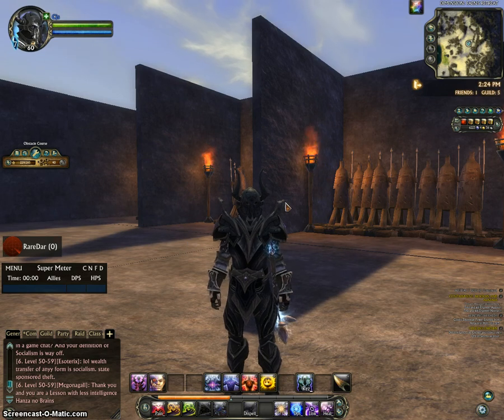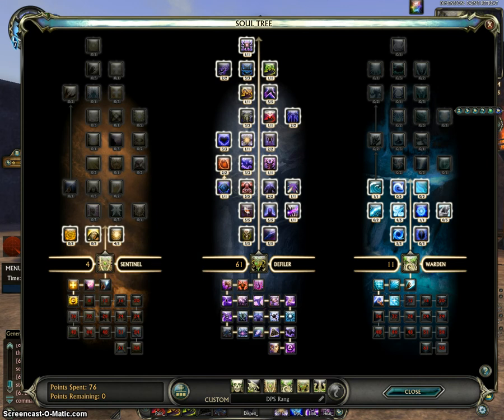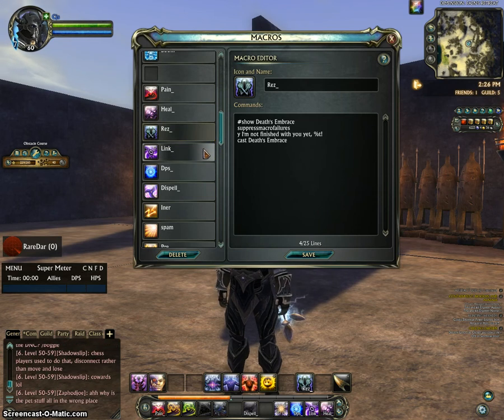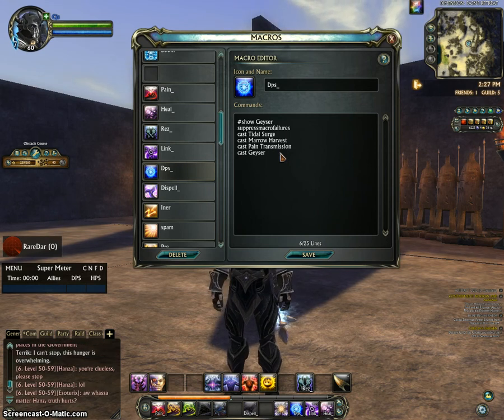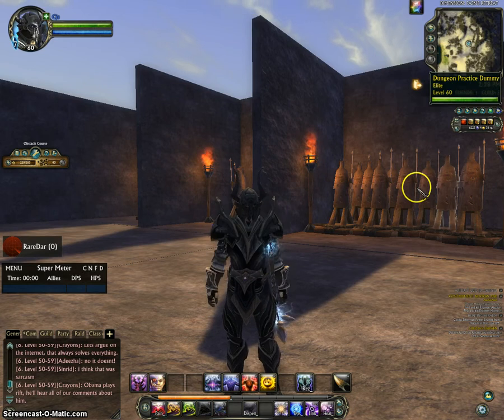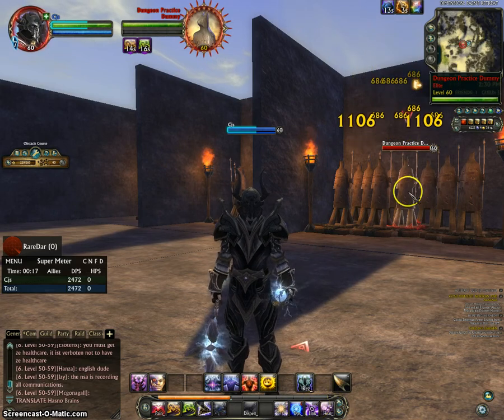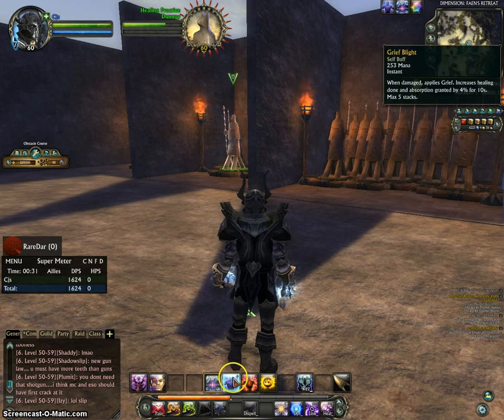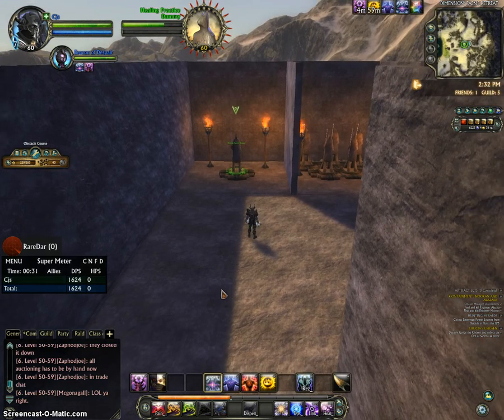Rift Cleric Defiler Spec patch {2.1} - {2.2}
Macros:

show Bond of Pain
cast Siphon Vitality
cast Bond of Pain

show Loathsome Restoration
cast Healing Breath
cast Ghastly Restoration
cast Loathsome Restoration

show Death's Embrace
suppressmacrofailures
y I'm not finished with you yet, %t!

show Link of Suffering
cast Link of Suffering

show Geyser
suppressmacrofailures
cast Tidal Surge
cast Marrow Harvest
cast Pain Transmission
cast Geyser